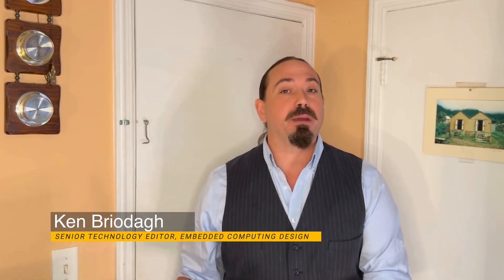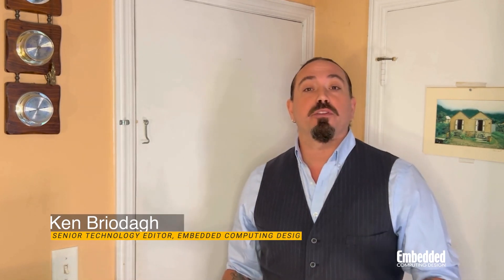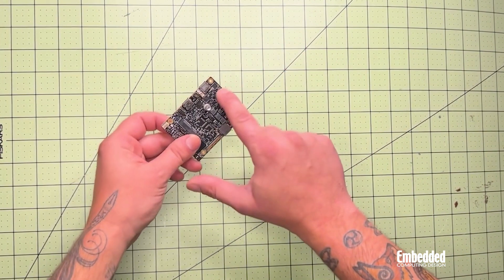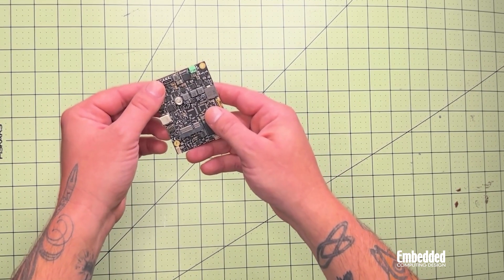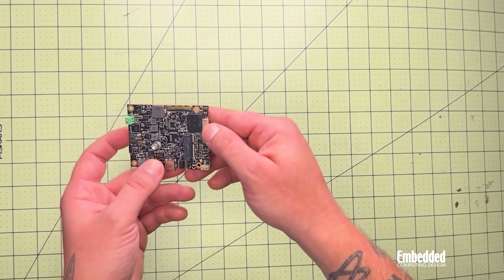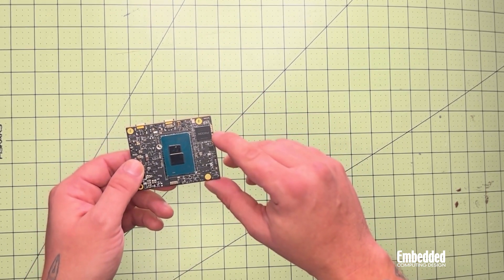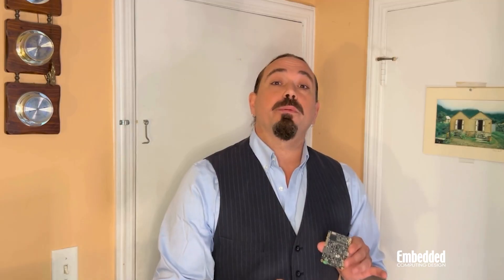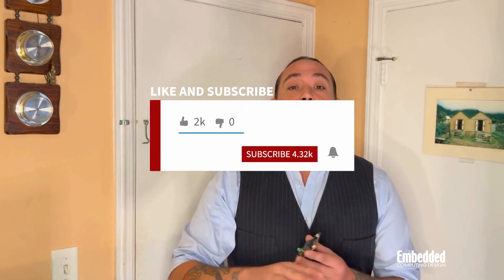Dev Kit Weekly: Axiomtek KIWI330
This is the latest innovation from KIWboard and Axiomtek in rugged edge/embedded computing and industrial technology. The KIWI330 x86 single-board computer is powered by Intel Alder Lake-N processors and it is tailored for efficiency, low power consumption, and multi-core performance. It is built on the Gracemont CPU architecture, and thanks to the Alder Lake-N processors, set it up to power AI applications, enhance industrial automation, or ease the way through any high-performance computing project.

With MIO modules connected, users can customize the KIWI330 with more ports, LAN GPIO and even cellular 5G. You can see more about these MIO modules